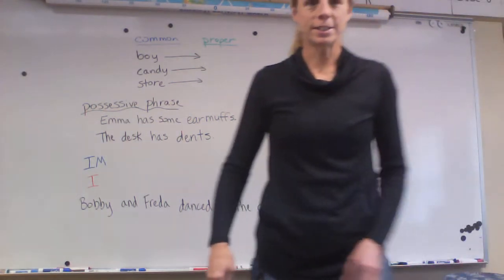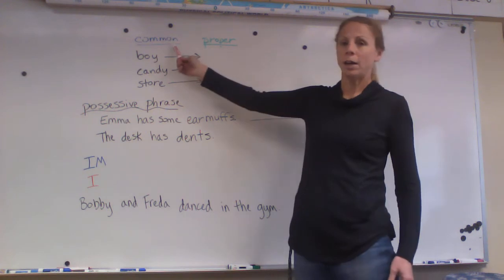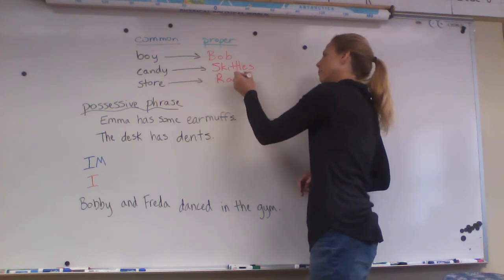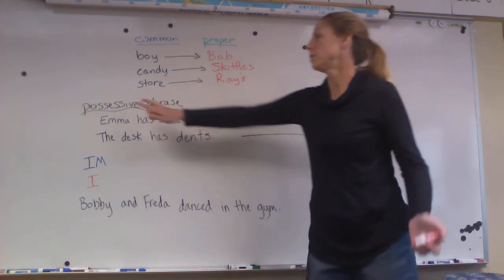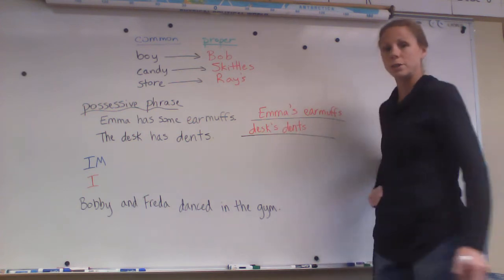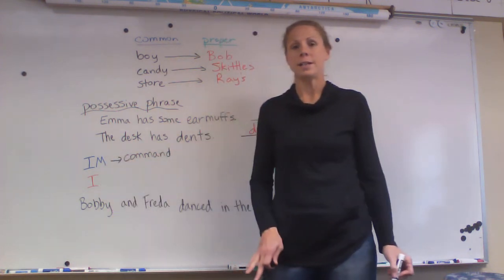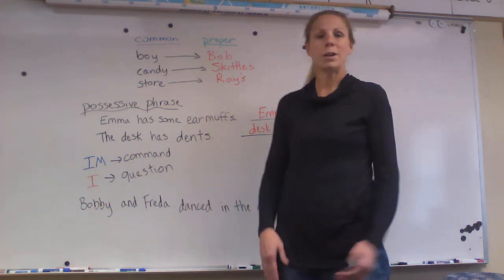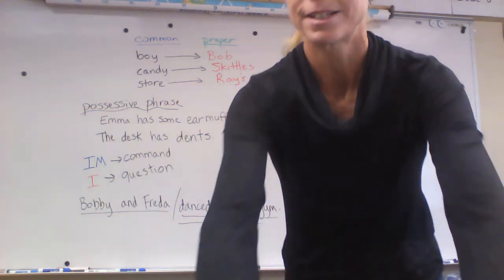2nd Grade Phonics Week 4